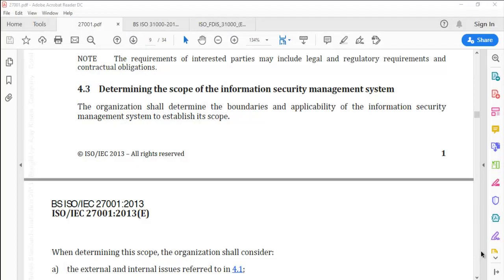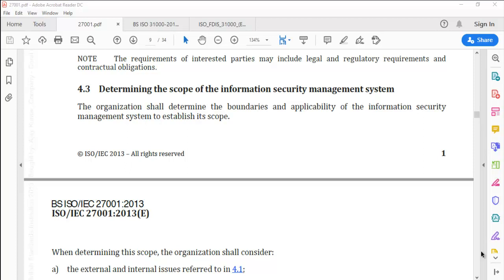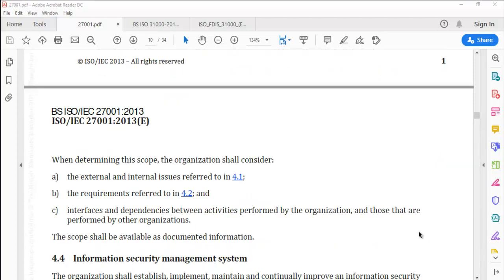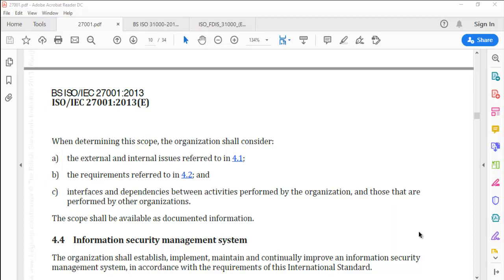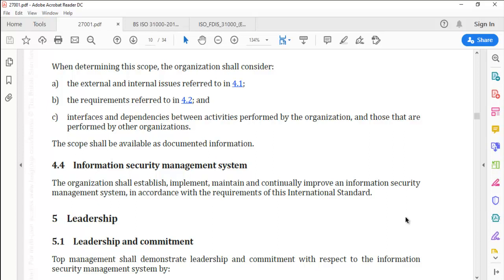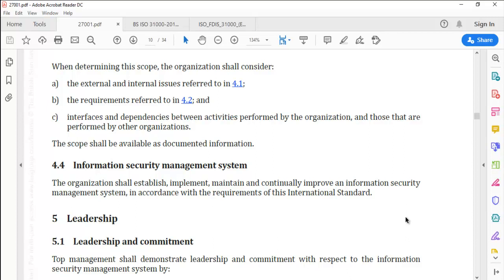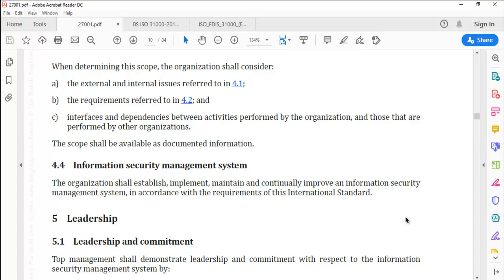Video 3 of 40 - Understanding ISMS - 4.3 4.4 -Determine the Scope & Information Security Mgmt System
This video Video 3 of 40 - Understanding ISMS - 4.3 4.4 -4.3 Determining the scope of the information security management system & 4.4 Information security management system from Advance Innovation Group is intended to help the audience get a deeper insight to the associated Information Security topic.